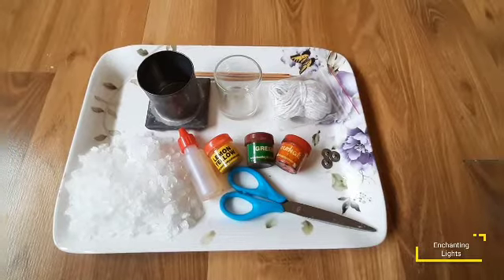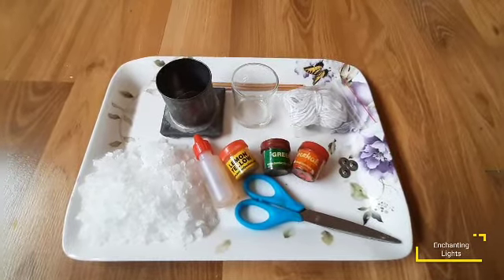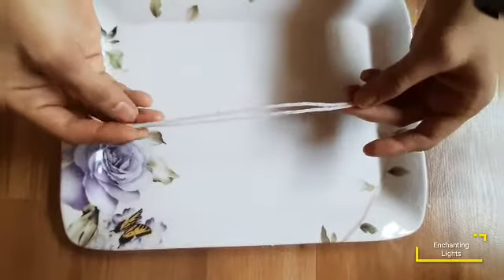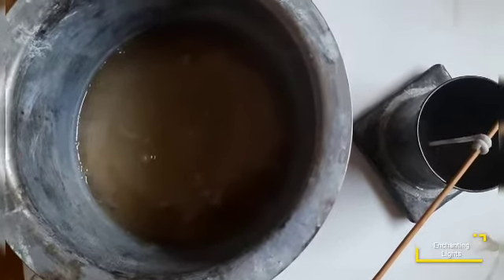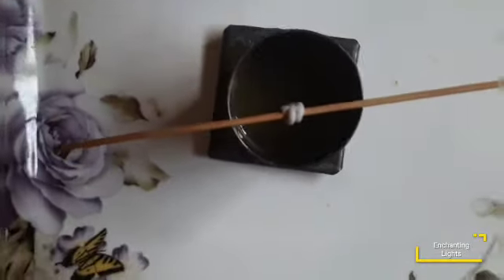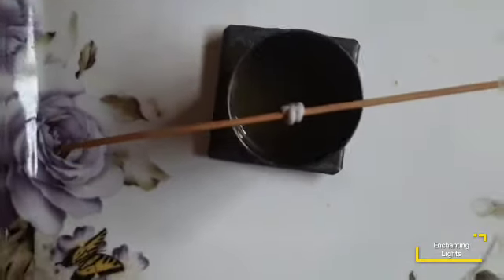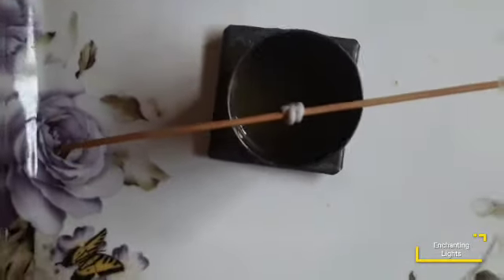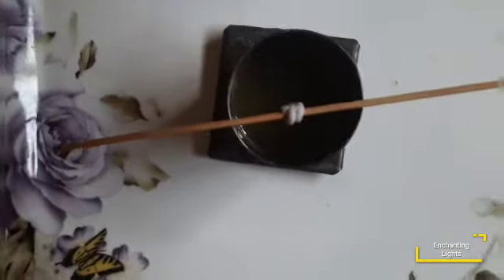How to make Gradient/Ombre Candles 🕯🕯| Candle Making tutorial - 23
Easy gradient /ombre candles in tin moulds and glass jar in shades of yellow and green.